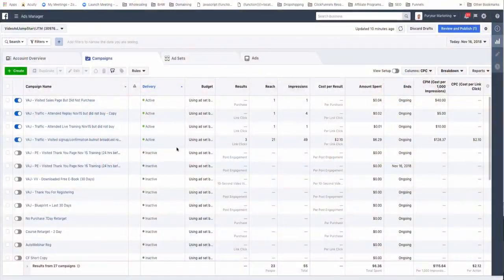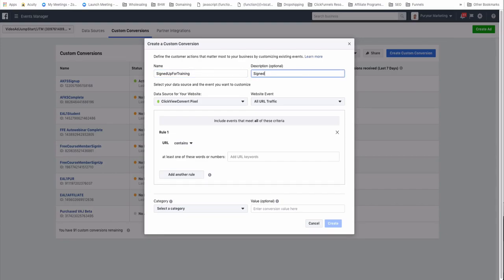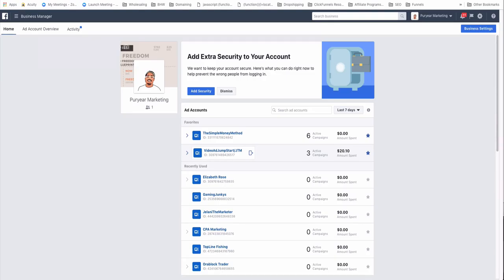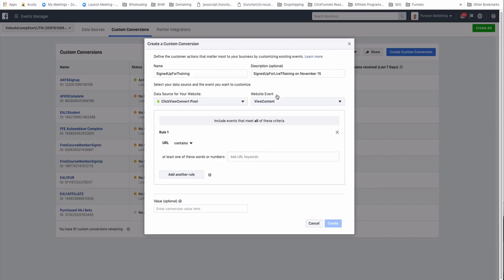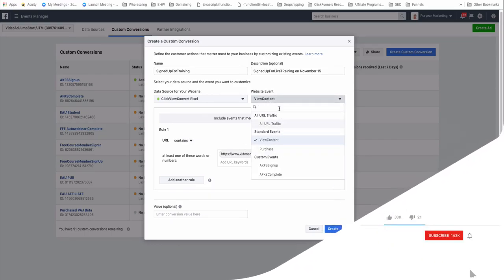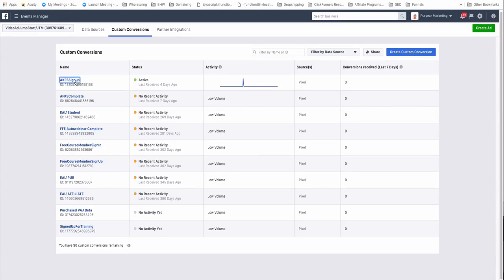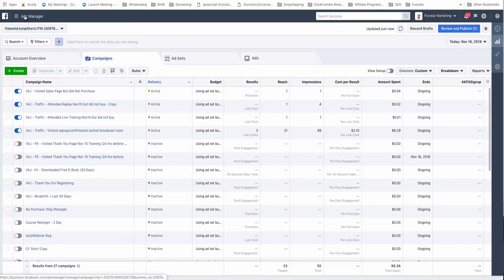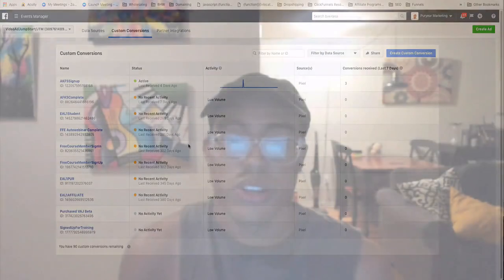How To Set Up Custom Conversions In Facebook Ads Manager | 2019 Tutorial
In this video, I show you how to set up Facebook Ads Customer conversions.

If you are looking to run a customer conversion then you will want to go to your Facebook business manager and then go to your custom conversions under your reporting and measuring.

From there you can then add a new custom conversion based on a URL. So when someone goes to that particular page it will track.

Its fairly simple but could be easy for tracking.

Look forward to the mini Facebook ads course.